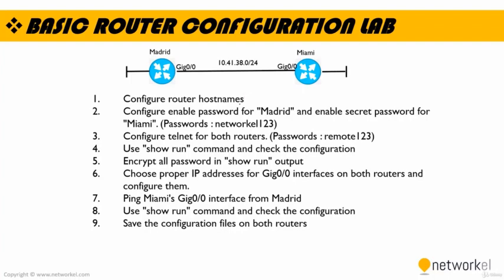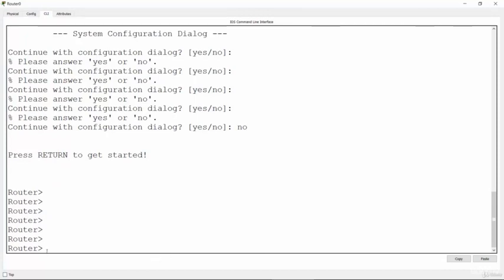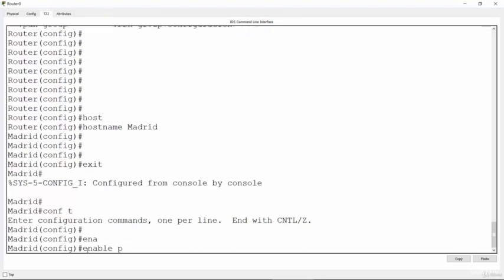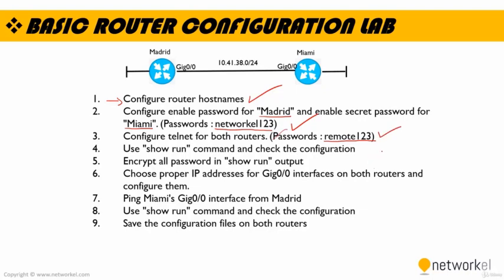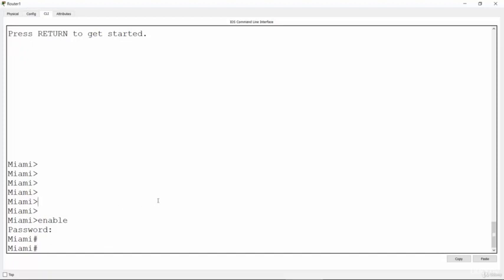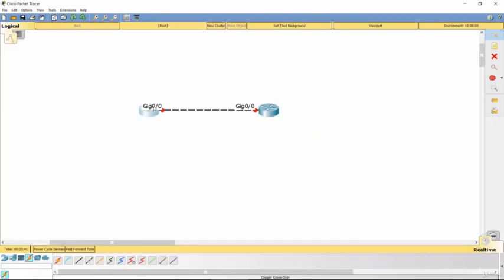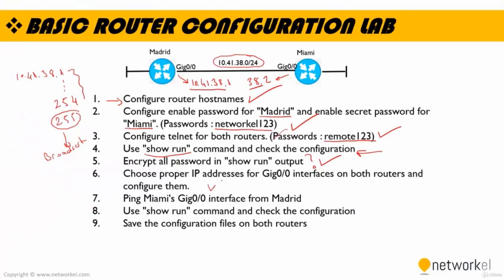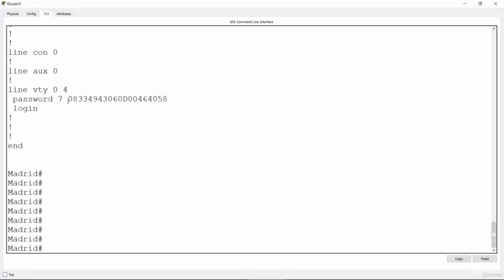Free CCNA Lab Basic Router Configuration Part 10